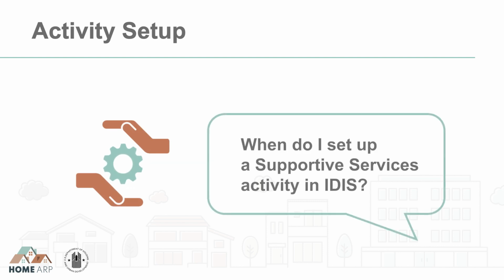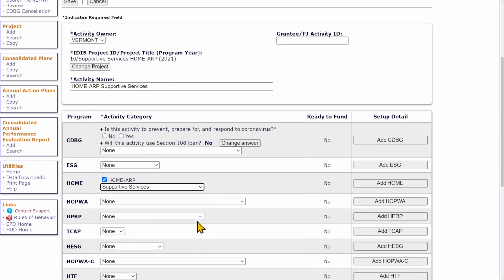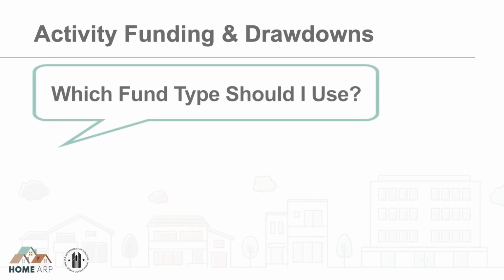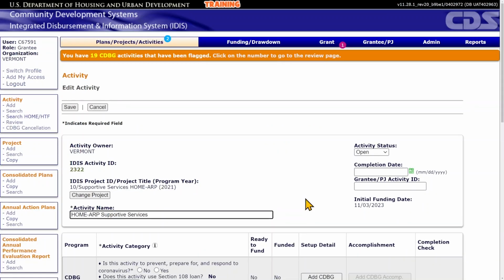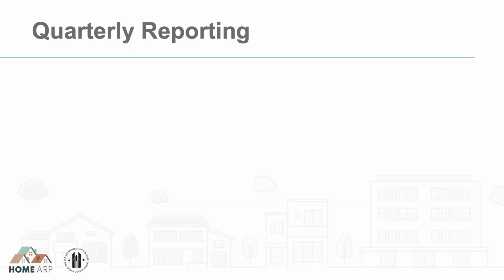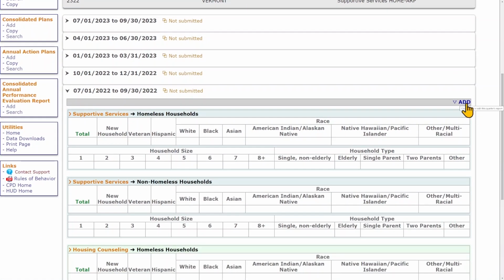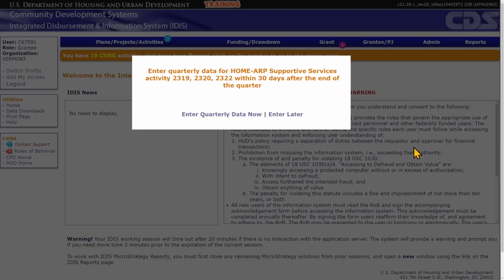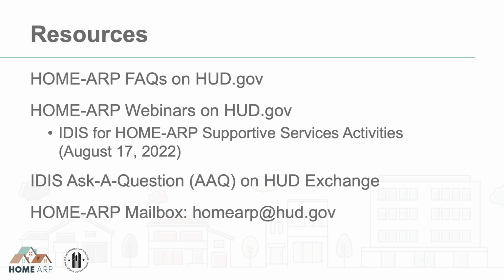HOME-ARP IDIS Activity Tutorials: Supportive Services Activities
This tutorial shows Participating Jurisdictions (PJs) the requirements for HOME Investment Partnerships American Rescue Plan Program (HOME-ARP) Supportive Services activities in the Integrated Disbursement and Information System (IDIS).

Chapters
00:00 - Welcome
00:45 - Activity Setup
04:55 - Activity Funding and Drawdowns
09:03 - Quarterly Reporting
13:58 - Activity Completion
15:05 - Resources
15:46 - Disclaimer